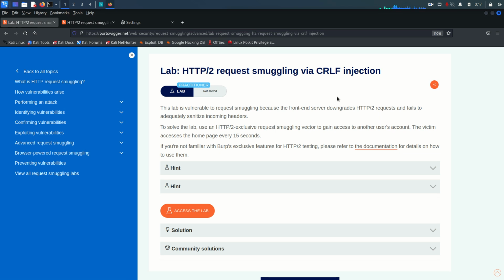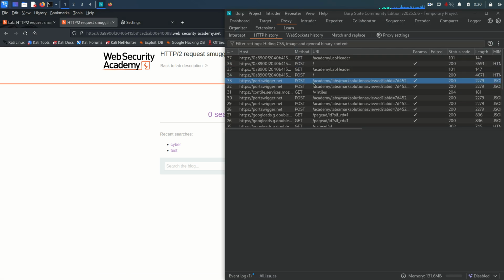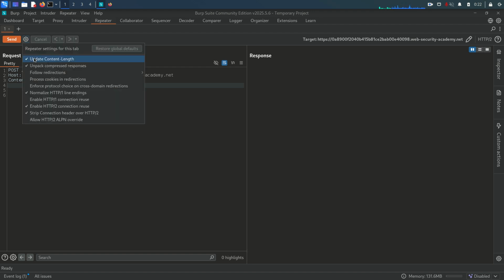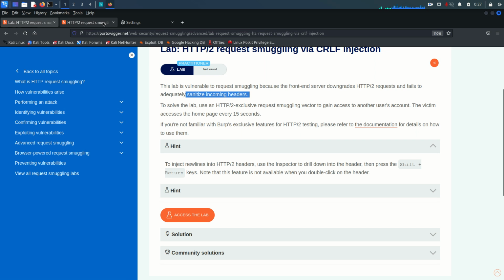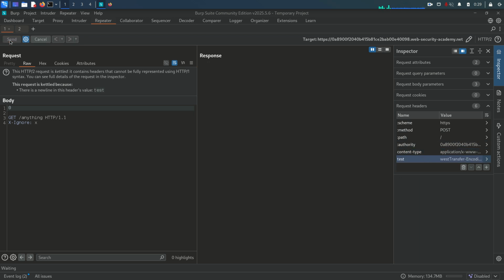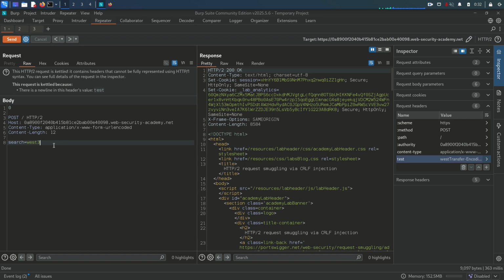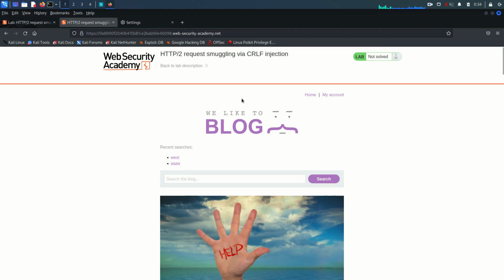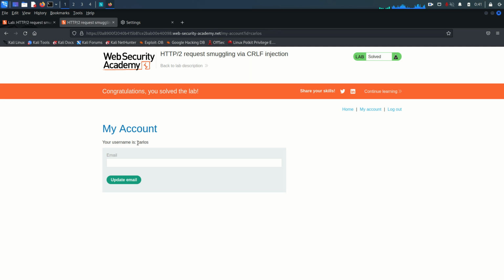HTTP/2 request smuggling via CRLF injection - Lab#10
In this video, I walkthrough HTTP/2 request smuggling via CRLF injection, a powerful desynchronization technique that targets applications where the front-end server downgrades HTTP/2 requests to HTTP/1.1 without properly sanitizing incoming headers.

By abusing CRLF injection in HTTP/2 headers, it’s possible to smuggle a hidden request into the back-end connection. In this lab, I demonstrate how this flaw can be leveraged using an HTTP/2-exclusive request smuggling vector to interfere with another user’s request and ultimately gain unauthorized access to the victim’s account.

The victim user automatically visits the home page every 15 seconds, making this attack highly practical and realistic in real-world scenarios where shared connections and request reuse are involved.

🎯 What you’ll learn in this video:
✔️ How HTTP/2 request smuggling differs from HTTP/1.1 smuggling
✔️ CRLF injection in HTTP/2 headers
✔️ Front-end to back-end protocol downgrade issues
✔️ Exploiting request desynchronization to hijack user sessions
✔️ Real-world impact of HTTP/2 smuggling vulnerabilities

🧪 Lab overview:
Vulnerable front-end downgrades HTTP/2 traffic
Insufficient header sanitization enables CRLF injection
Victim accesses the home page every 15 seconds
Attack results in account takeover

⚠️ Educational content only. Perform testing responsibly and with permission.

This video is ideal for anyone learning advanced web exploitation, HTTP/2 internals, and request smuggling techniques for penetration testing and bug bounty hunting.